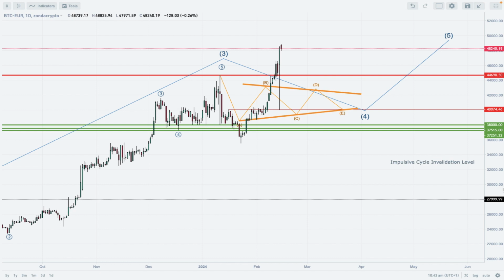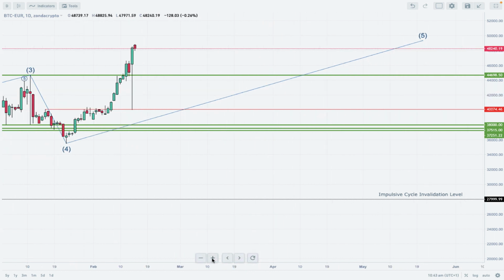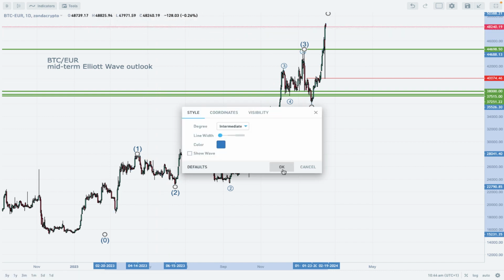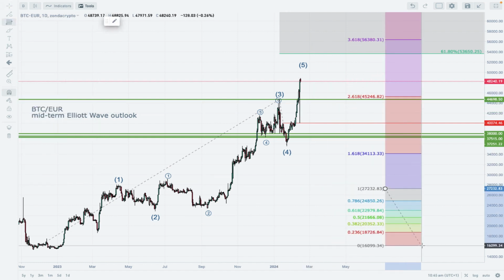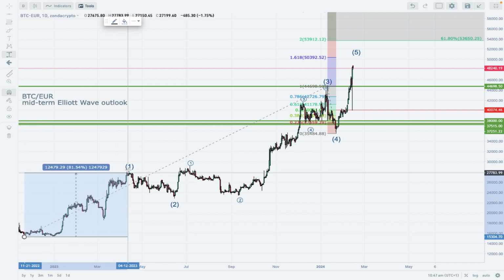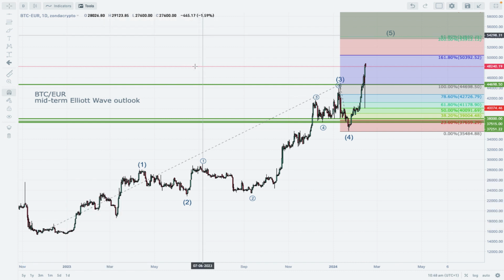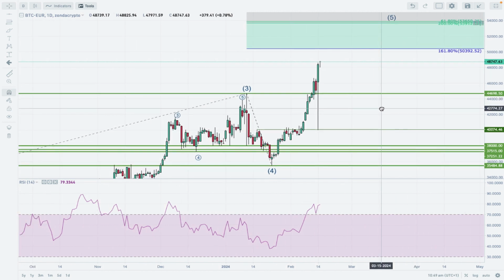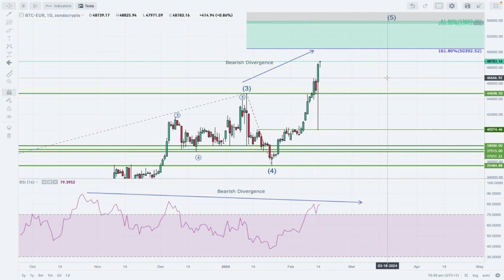BTCEUR analysis on zondacrypto exchange | Trade More Effectively - 15/02/2024